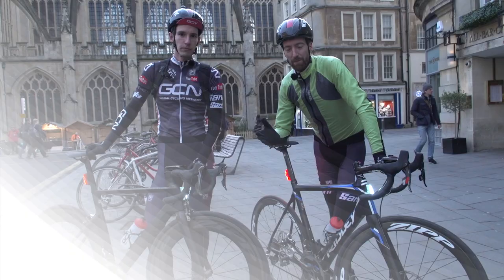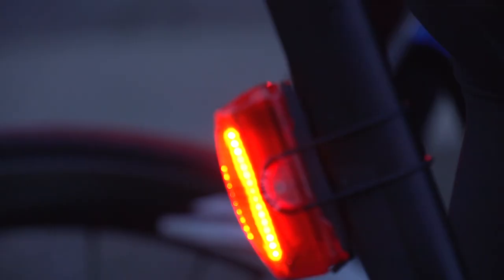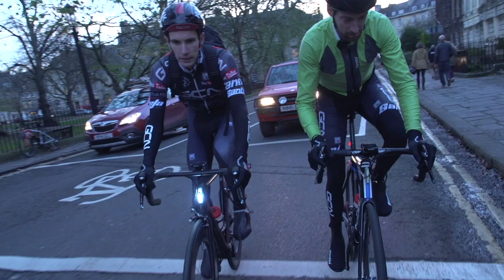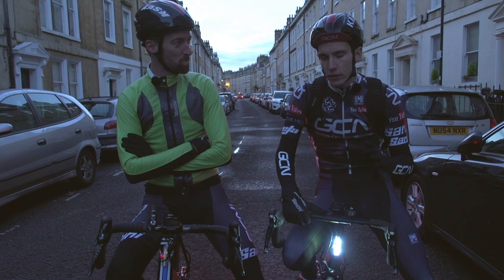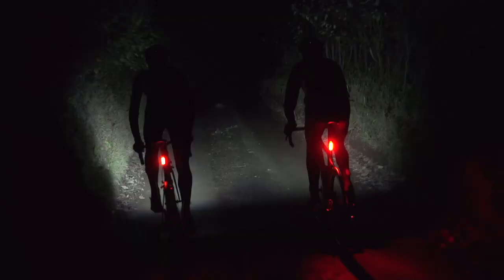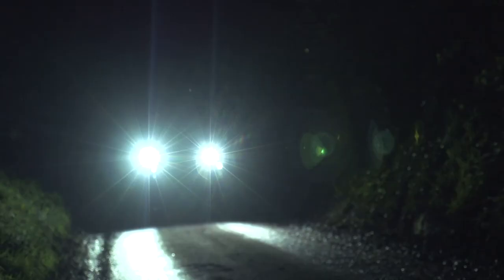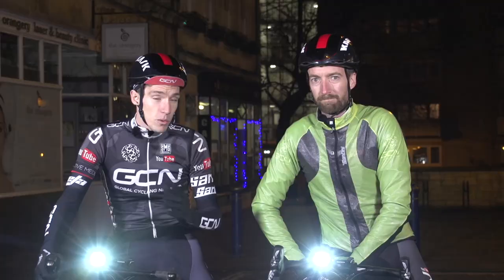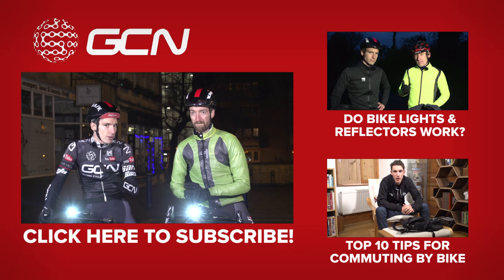How To Choose Bike Lights For Commuting – GCN's Road Cycling Tips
Commuting by bike is both cost effective and healthy.  However, first and foremost you want to stay safe, and good lights will play a huge factor in this, particularly during the winter months.

In this video, Si and Dan talk you through their tips when it comes to choosing those lights.

Bike lights have come on leaps and bounds over the last few years, which means there's no excuse for not being seen. Si and Dan talk you through a few things that you might want to take into consideration, though, when it comes to choosing lights for your commute bike.